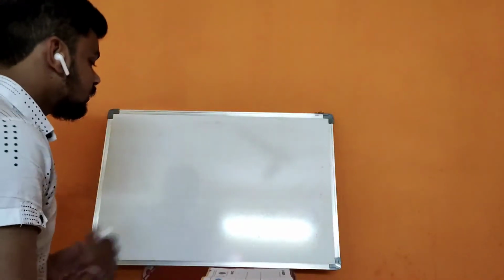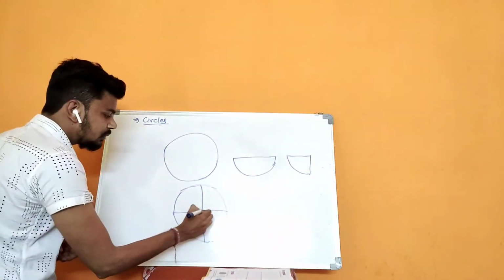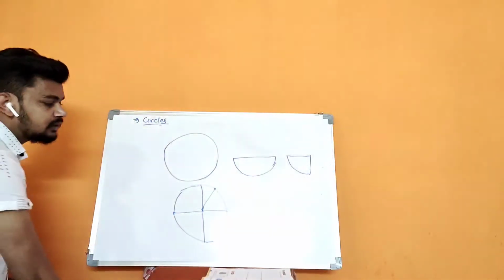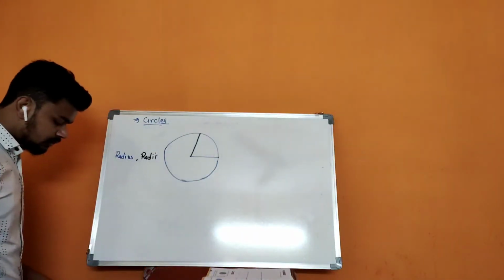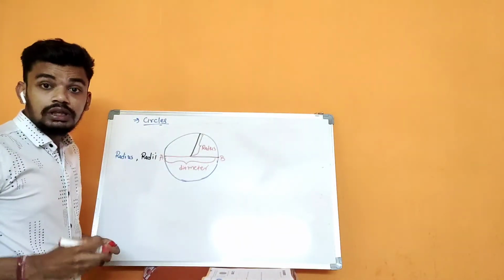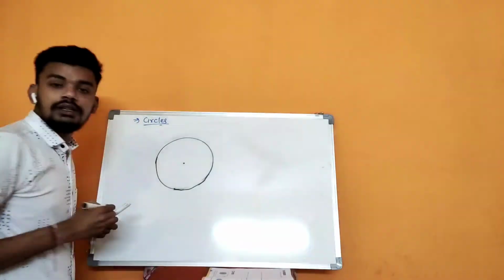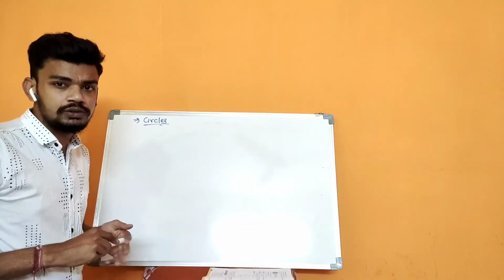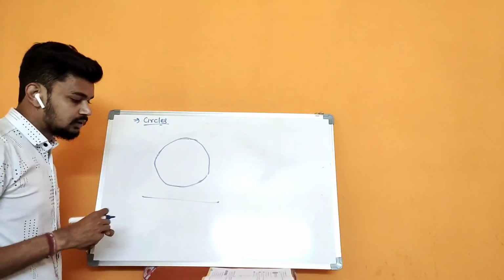09-10-20 | maths | class-4 | ch - 8 | Explanation about circle